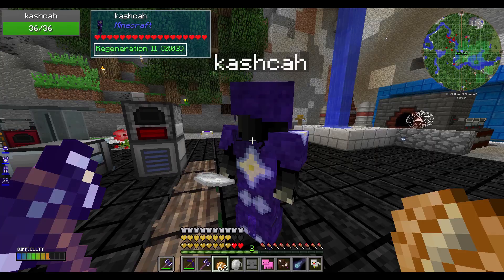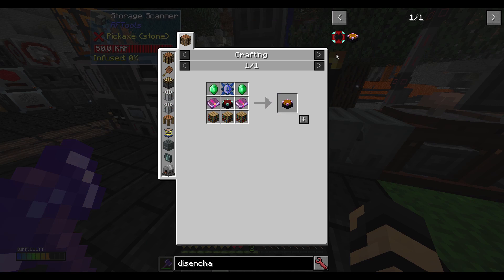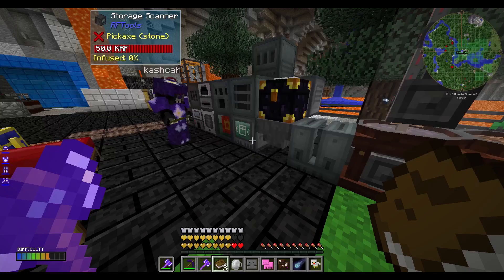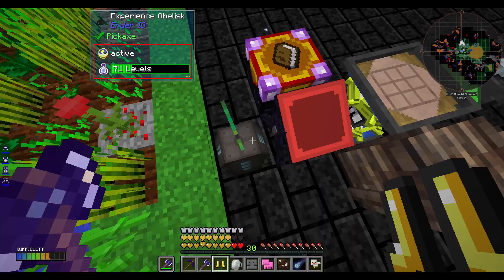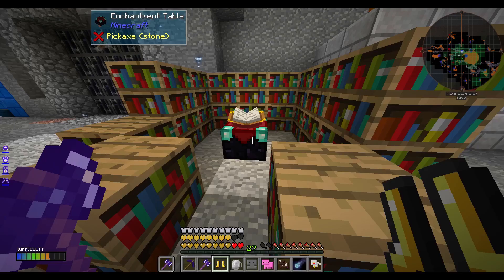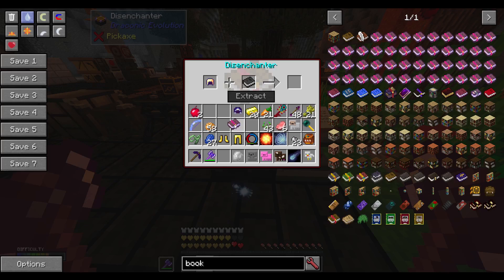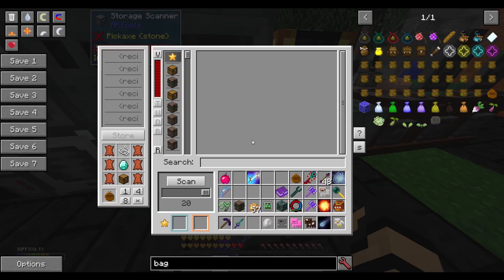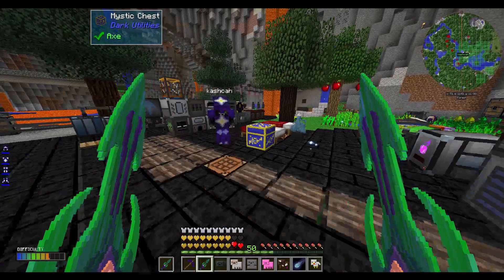Craft of the Titans! #52: Ju' Li Su! Mischief of Mice!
Craft of the Titans is a difficult Minecraft modpack based around quests and combat! Join Kashcah and Vallen for some derps as we learn this pack and progress!  It's got a lot to offer and is for Minecraft 1.10.2!